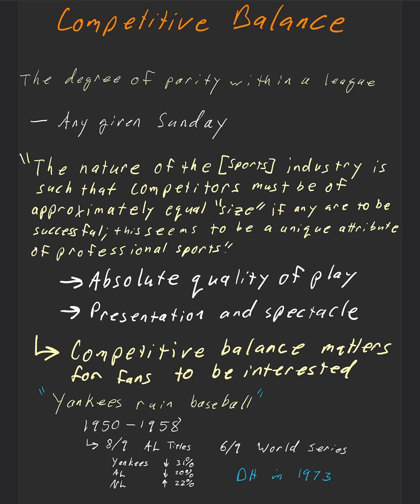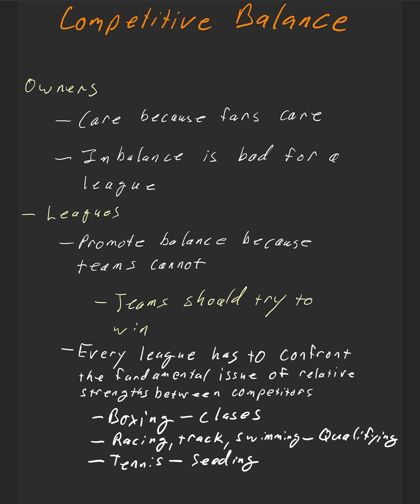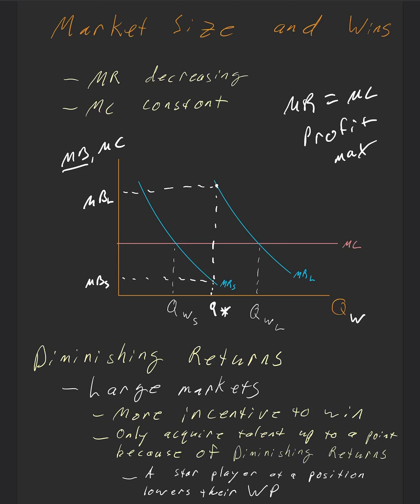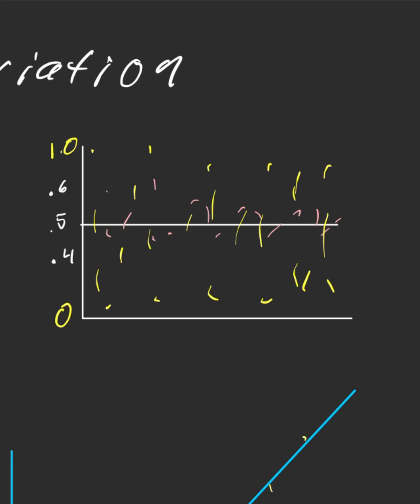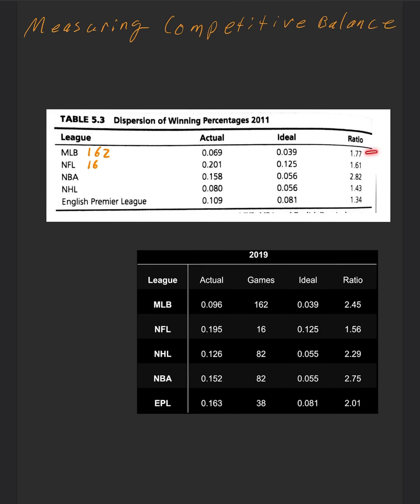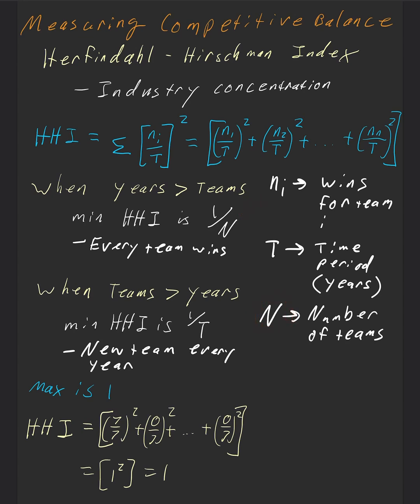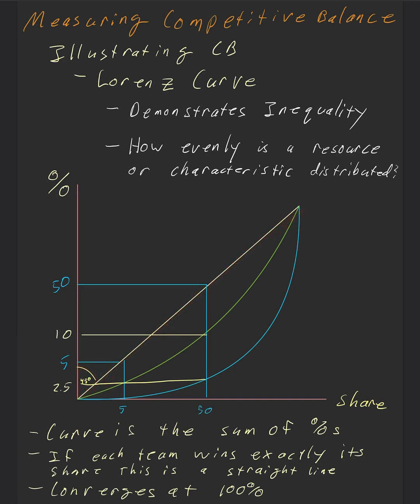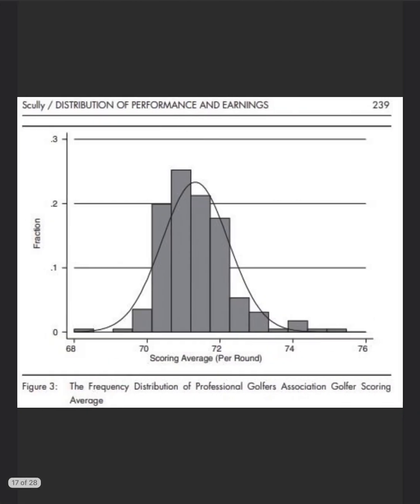Competitive Balance Part One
What is competitive balance?
Measuring competitive balance.